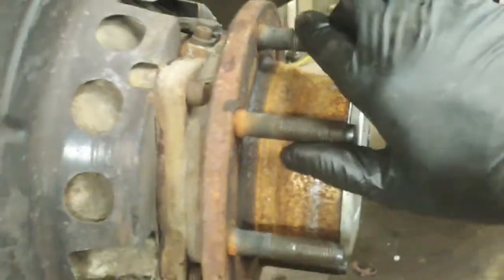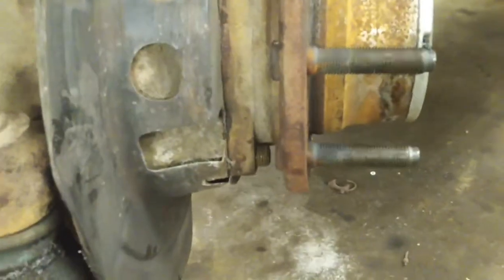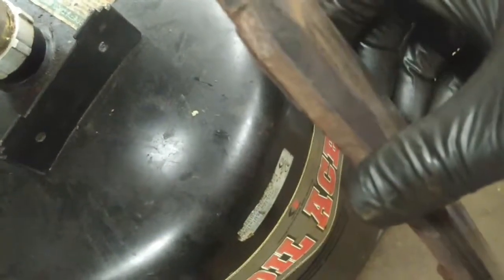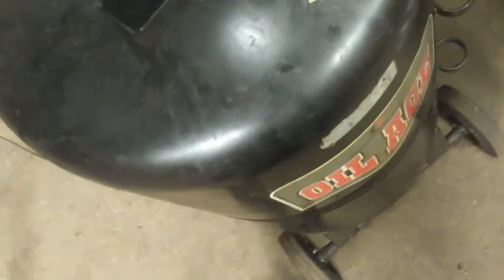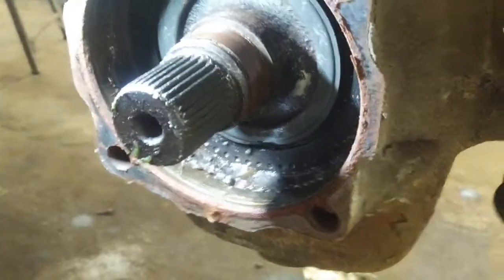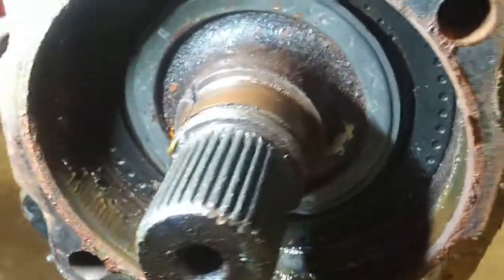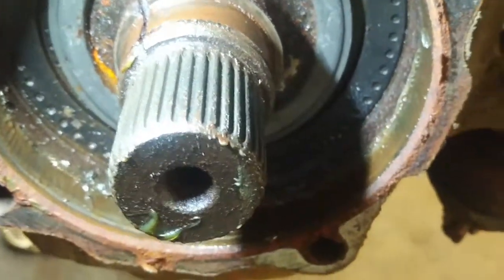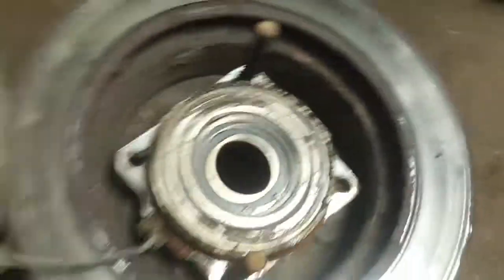2005 Ford F250 SD Front Wheel Bearing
Doing repairs to the vacuum hub lock system on this Super Duty and noted wheel bearing noisy.